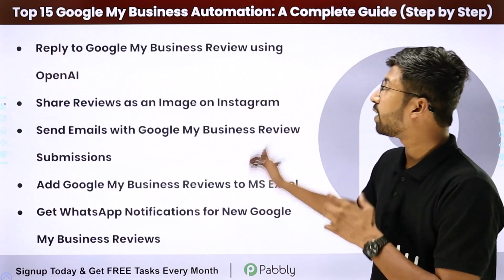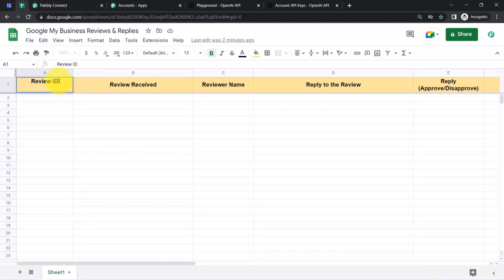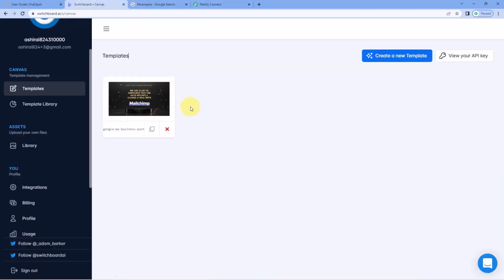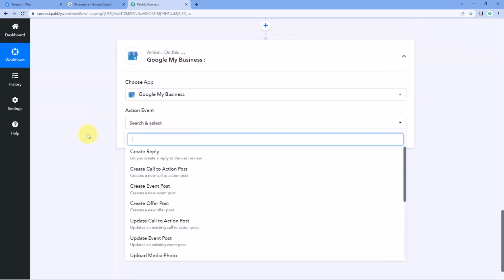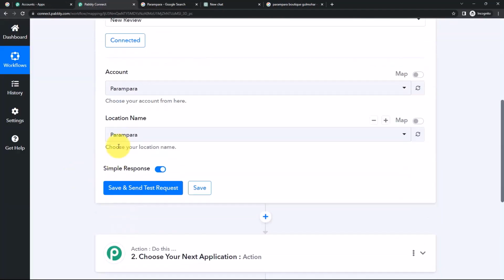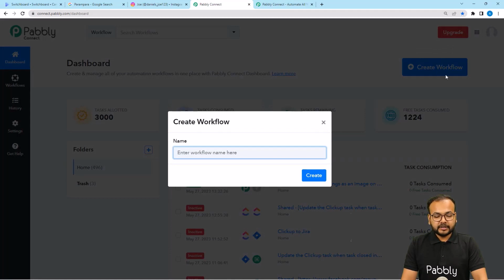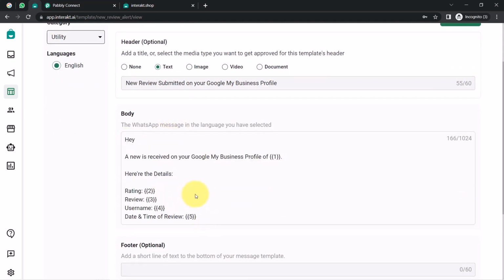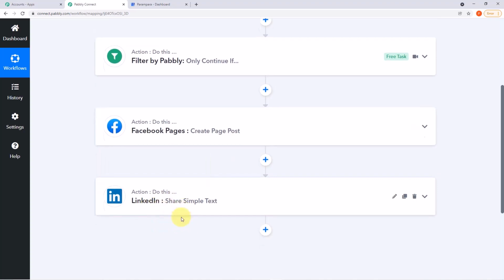Top 15 Google My Business Automation: A Complete Guide (Step by Step)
In this video, we'll explore the top 15 automation ideas for Google My Business (GMB) using Pabbly Connect. Pabbly Connect is an advanced integration and automation tool that allows you to connect various apps and services, enabling seamless data transfer and automated workflows without any coding knowledge. By leveraging the power of Pabbly Connect, you can enhance your GMB management and marketing efforts with efficient automation.

1. Automation: Pabbly Connect offers automation capabilities that can help you automate mundane and repetitive tasks. This allows you to save time, money and resources.

2. Integration: Pabbly Connect provides a wide range of integrations so that you can connect different web services with each other. This helps you to create smarter workflow processes and make your business more efficient.

3. Security: Pabbly Connect takes security seriously and provides an industry-standard security system to protect your data and applications.

4. Scalability: Pabbly Connect is highly scalable and allows you to easily add new applications and services to your workflow.

 5. Cost-effective: Pabbly Connect is cost-effective and provides plans for different business sizes.

00:00 Introduction
02:39 How to Send Messages to Microsoft Teams for Google My Business Reviews
12:40 How to Reply to Google My Business Review using OpenAI
42:30 How to Create Google My Business Events from Google Sheets
01:00:18 How to Create Google My Business Post when HubSpot Deal is Updated Using Switchboard Canvas
01:24:29 How to Upload Telegram Images to Google My Business - Telegram, Google My Business
01:40:11 How to Create Zoho CRM Module Entries from New Google My Business Reviews
01:50:17 How to Reply to Reviews Automatically with Writesonic - Google My Business & Writesonic
02:01:49 How to Use ChatGPT to Reply Google My Business Reviews - Automated Review Reply
02:09:28 How to Create Google My Business posts from new RSS feed items
02:17:40 How to Send Emails with Google My Business Review Submissions - Google My Business Gmail Integration
02:22:21 How to Add Google My Business Reviews to MS Excel - Google My Business MS Excel Integration
02:34:06 How to Share Reviews as an Image on Instagram - Google My Business Instagram Integration
02:46:04 How to Get Alerts of Google My Business Reviews on Google Chat Automatically
2:56:48 How to Get Notified on WhatsApp of every Review Received in Google My Business
03:14:32 Automatically Share Five Star Rating of Google My Business on Social Media